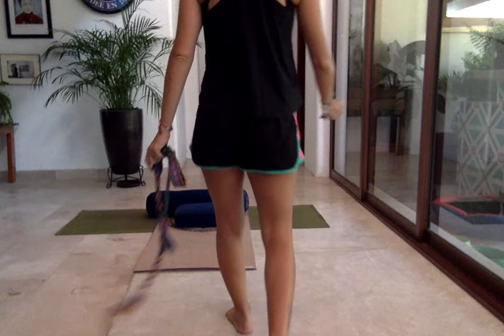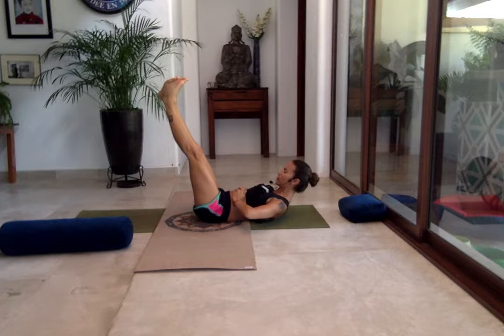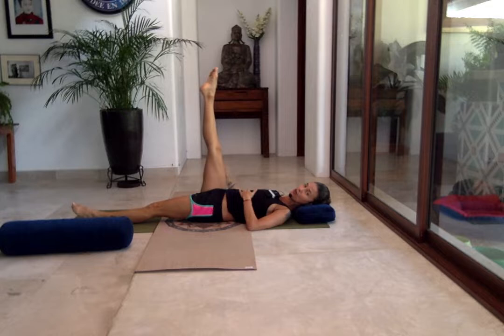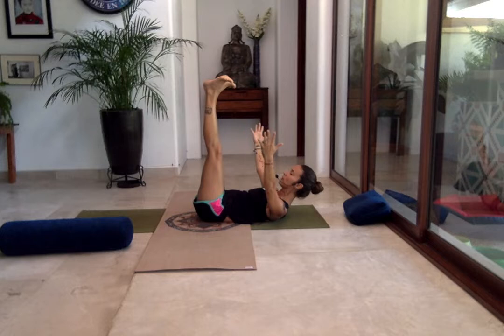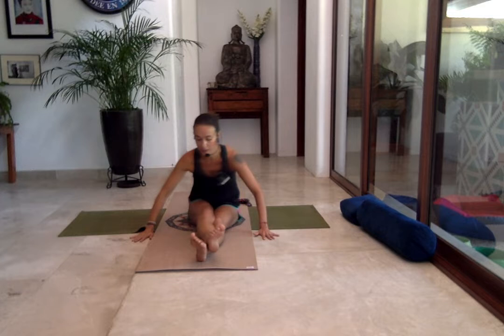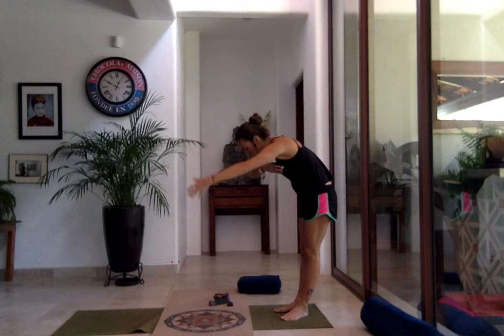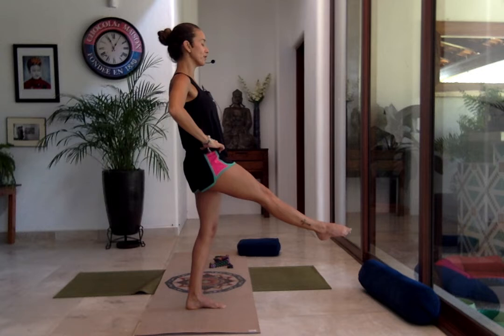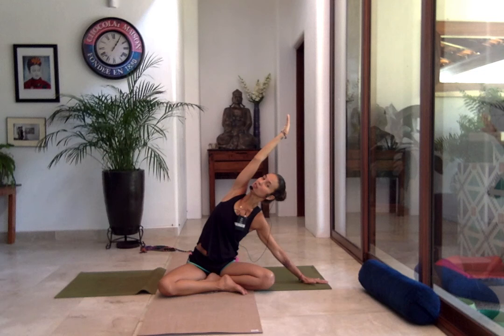1hr Mat Pilates with Ana in English